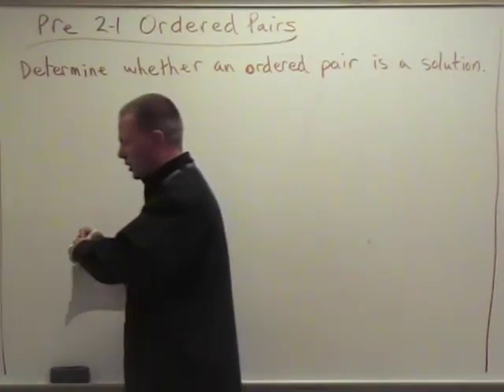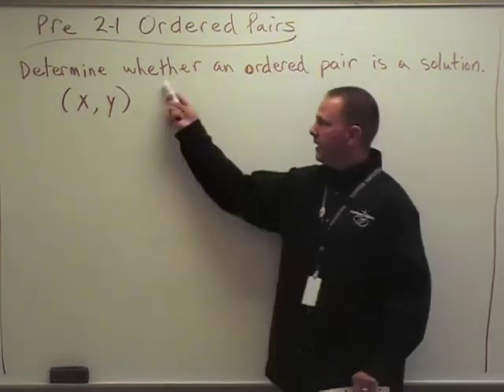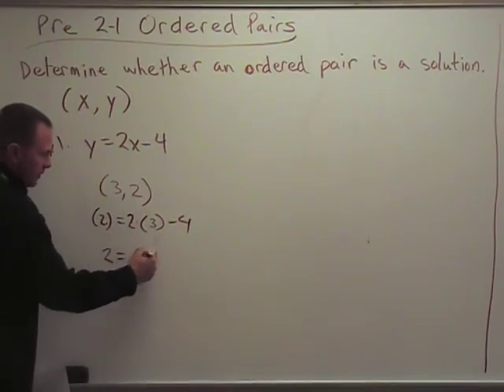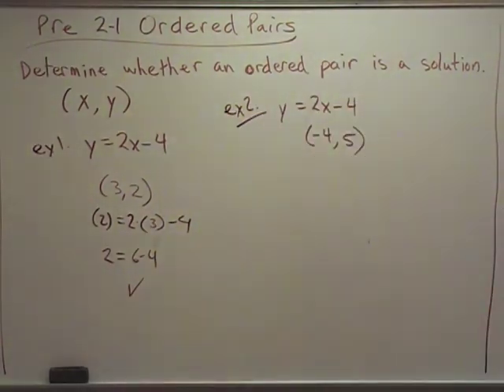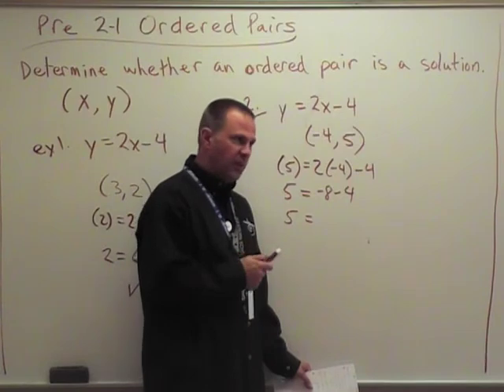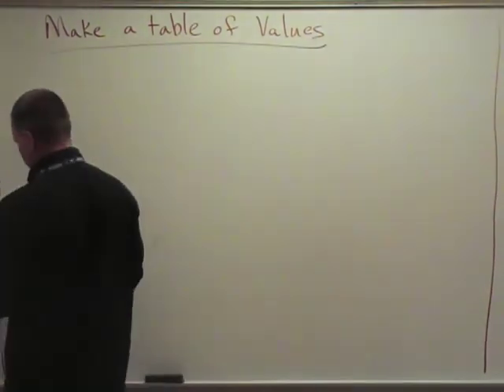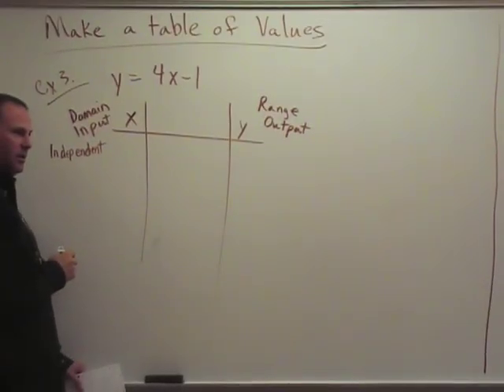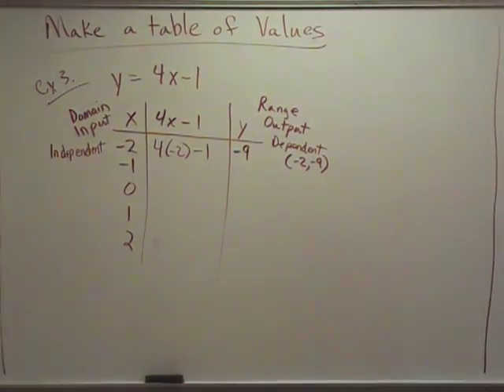Pre 2-1 Ordered Pairs.MOD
Ordered pairs as a solution and making a table of values.